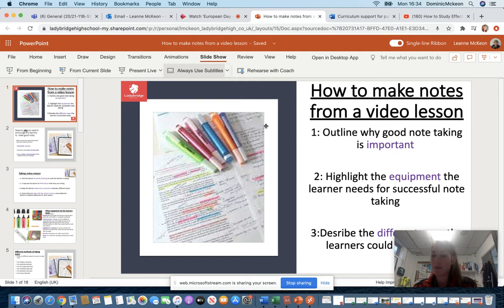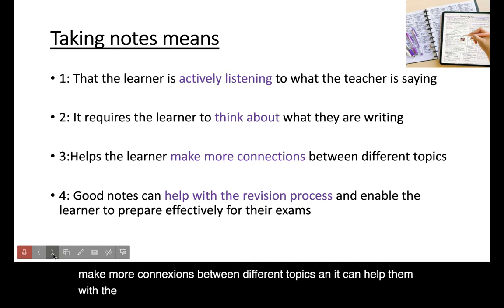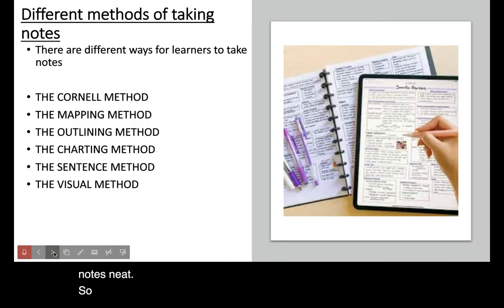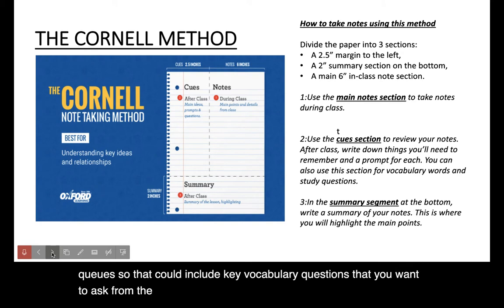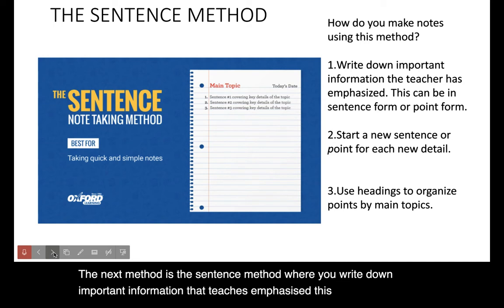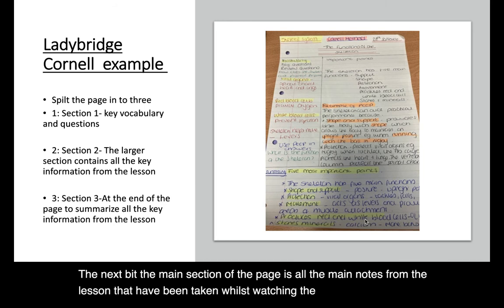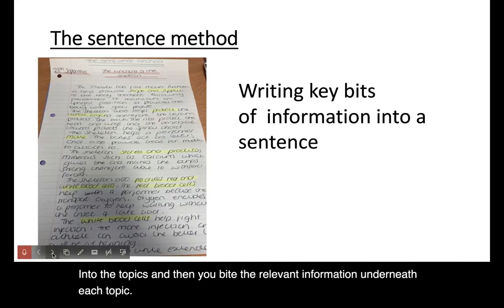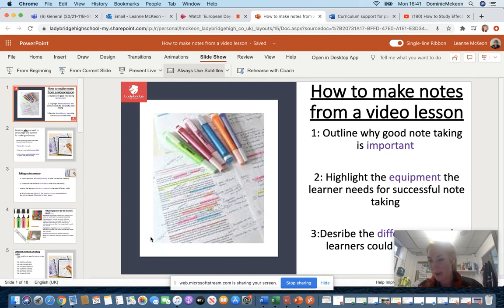How To Make Notes From A Video Lesson